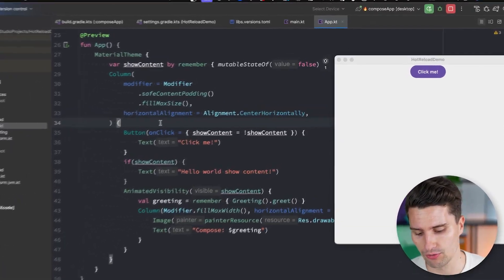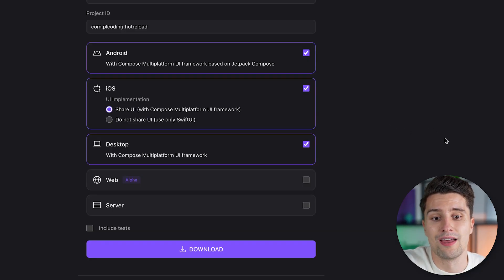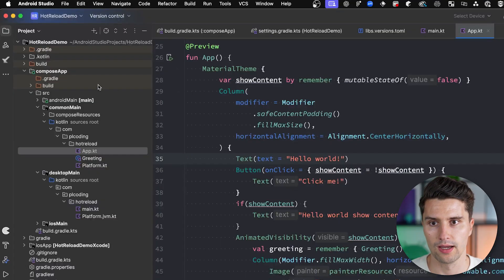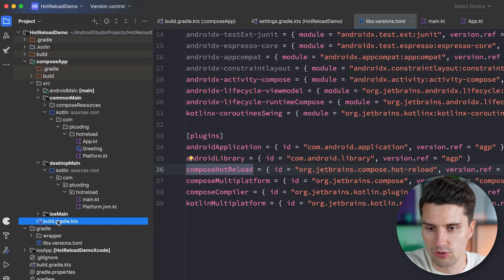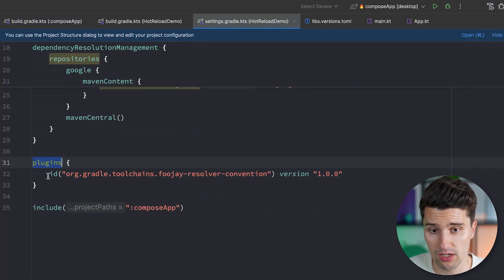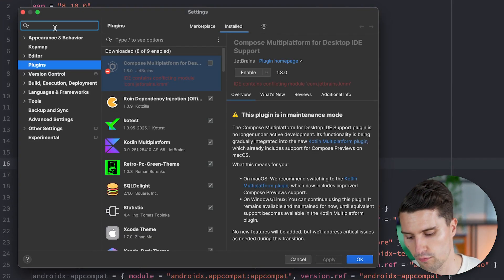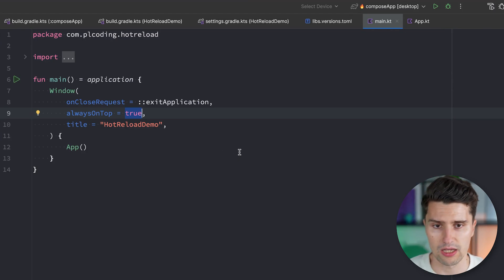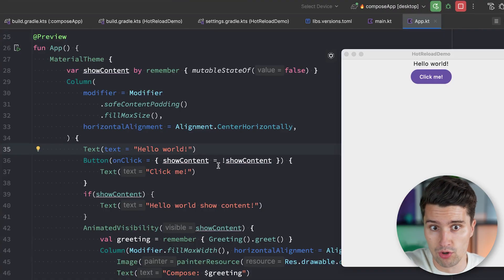Hot Reload In Compose Multiplatform (CMP) - THIS Is All You Have to Know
In this video you'll learn how to set up the brand new hot reload feature for Compose Multiplatform projects. Hot reload in CMP allows you to instantly refresh your UI during runtime when you change your code.

💻 Work on KMP coding challenges, ask all your questions & more in the Mobile Dev Campus: